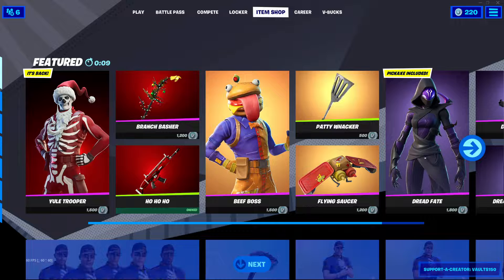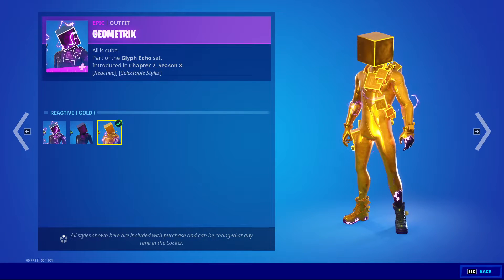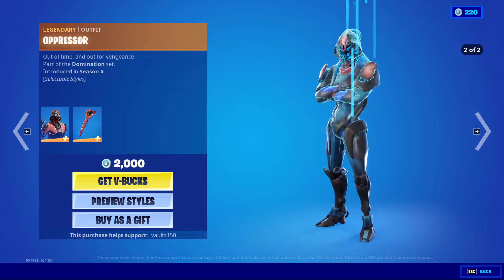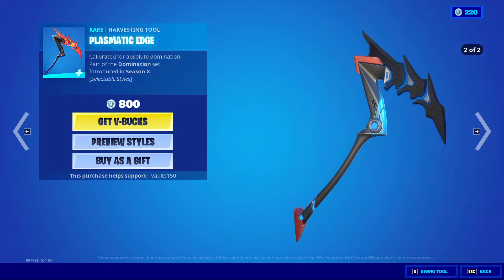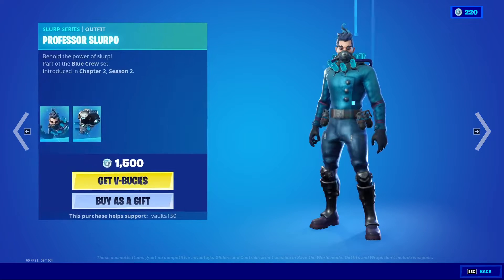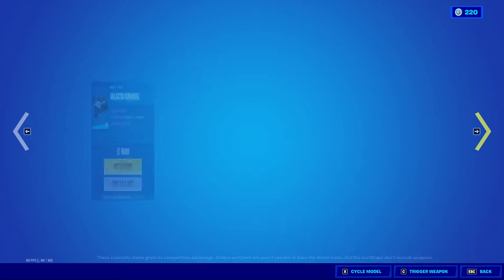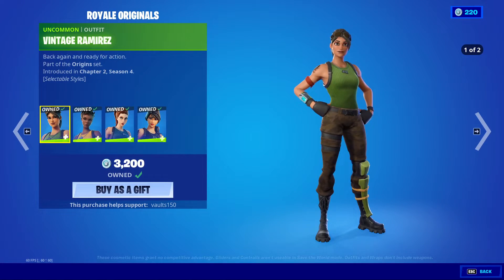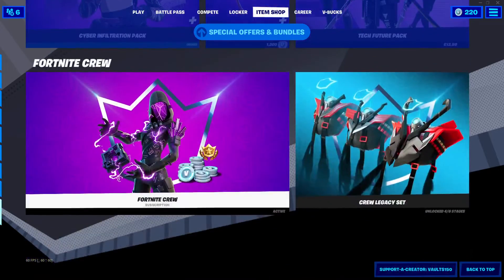*NEW* Gold Geometrik Style! | Fortnite Item Shop (3/12/2021)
WTF Midas?!